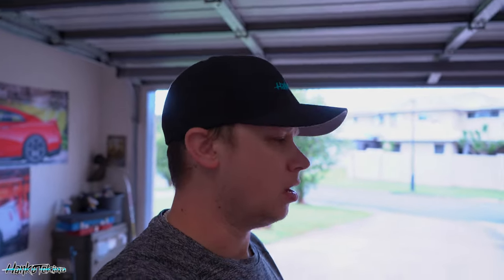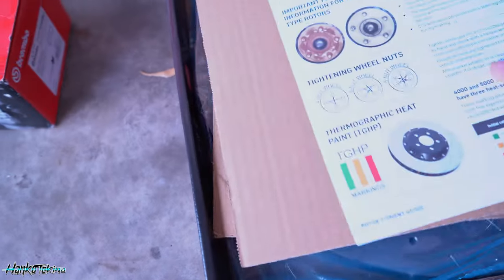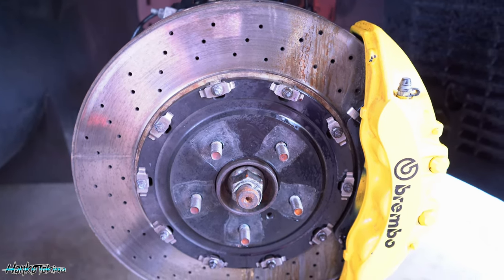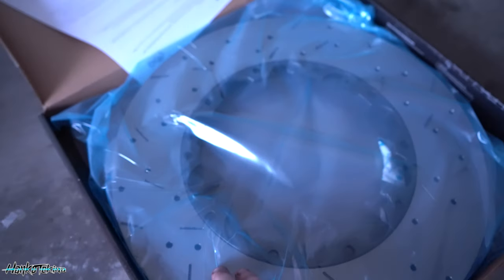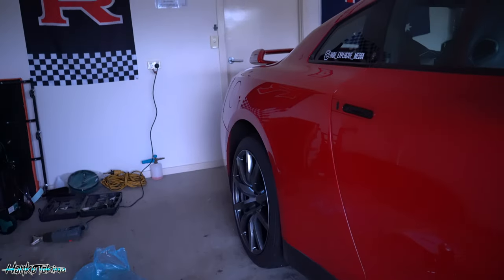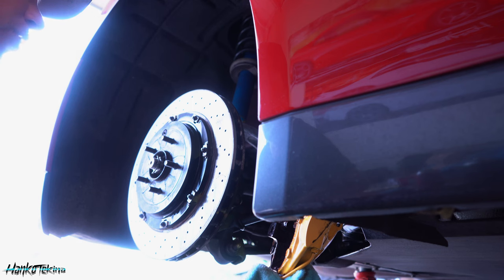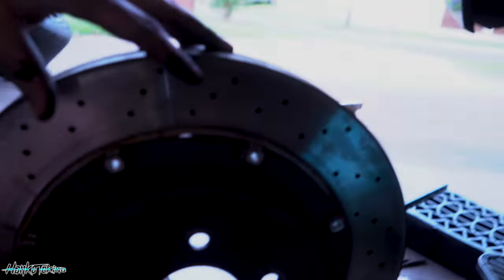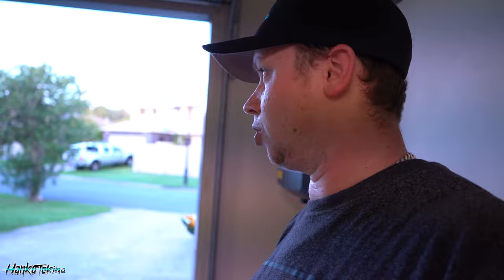R35 GTR gets new brakes!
In this video, Ben's R35 GTR gets the treatment of new pads and rotors!

Item ID:                         XXF8HNN
Author Username:                 LumenMedia
Licensee:                        Ben Hnatowych
Registered Project Name:         GTRbrakes
License Date:                    April 17th, 2022

Item ID:                         DK4ZCYH
Author Username:                 LumenMedia
Licensee:                        Ben Hnatowych

Item ID:                         38JZQ2T
Author Username:                 99Instrumentals
Licensee:                        Ben Hnatowych